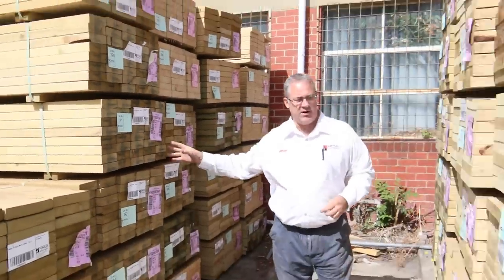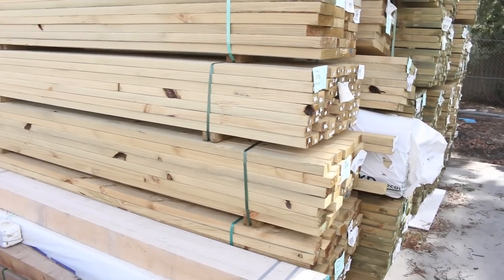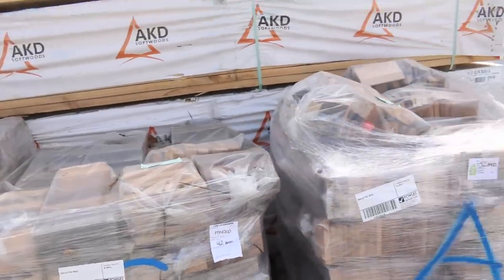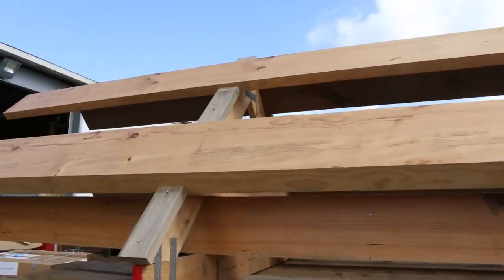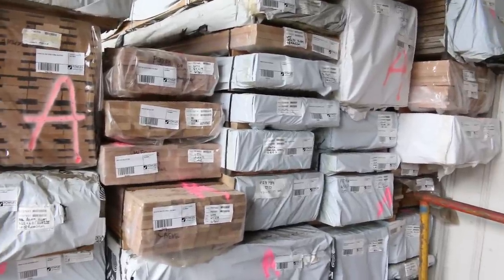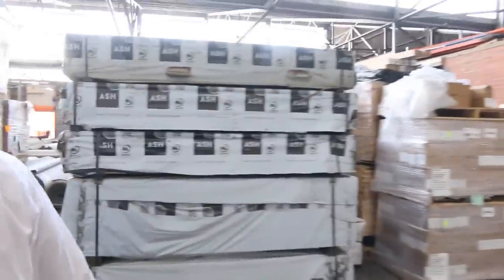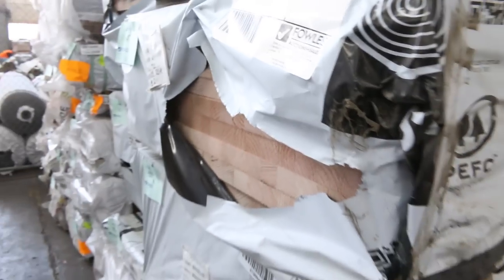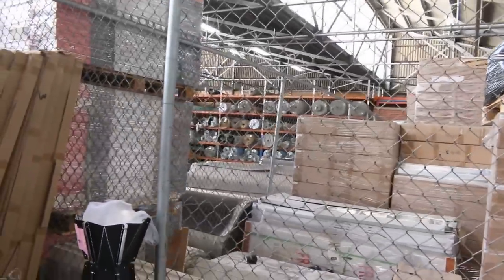Timber Auction 27 Mar